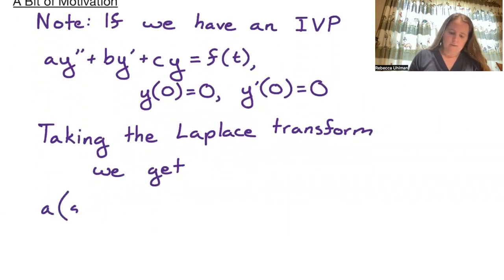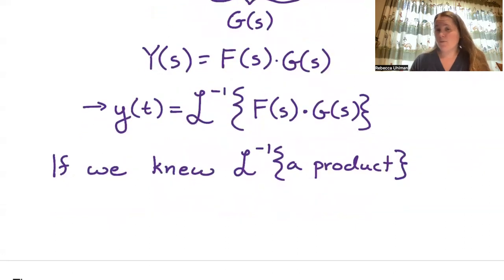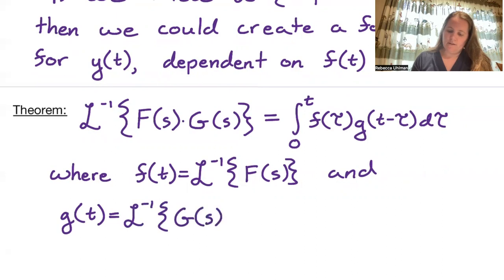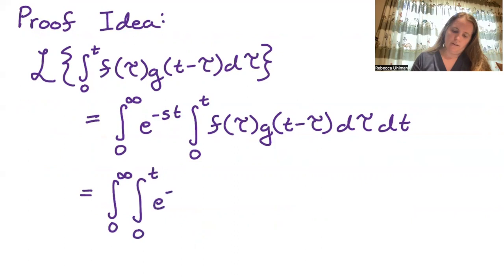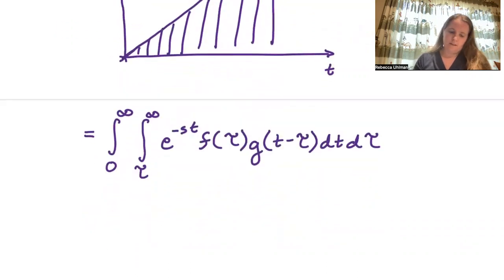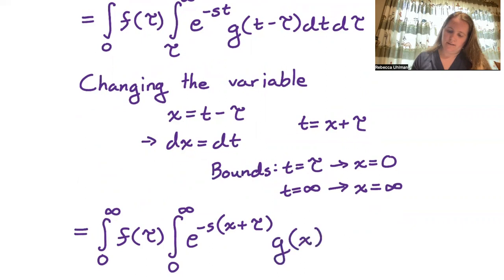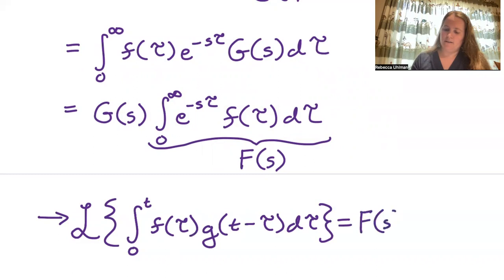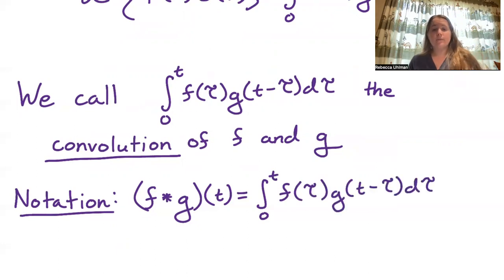DiffEQ Section 8.6, part 1: The Inverse Laplace Transform of a Product